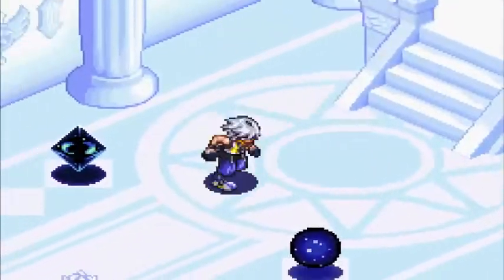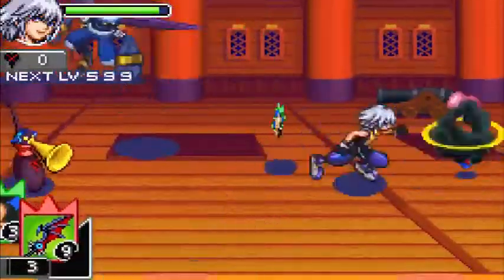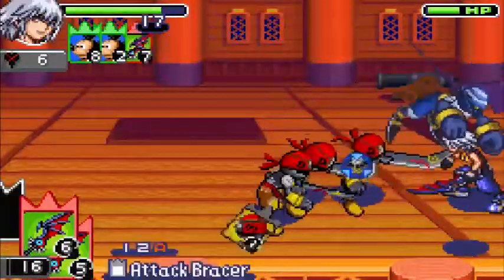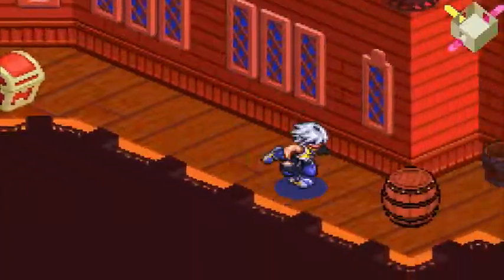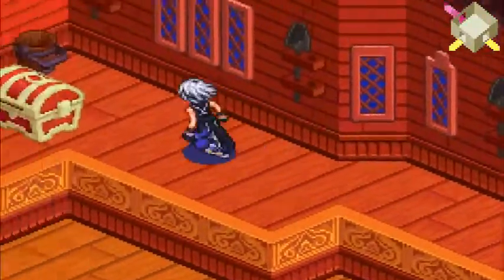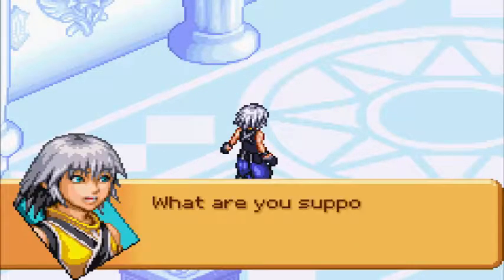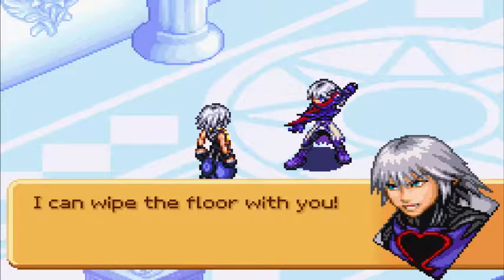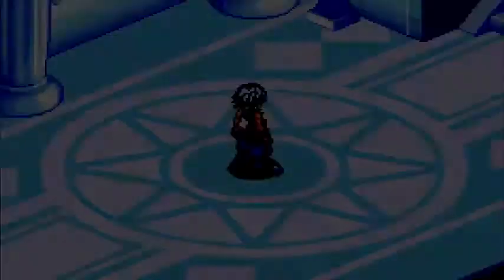Kingdom Hearts Chain of Memories Part 18: in which Riku meets his twin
We all knew this was coming, right?